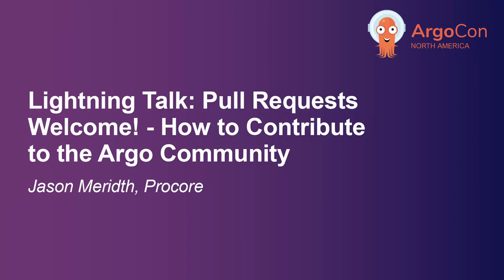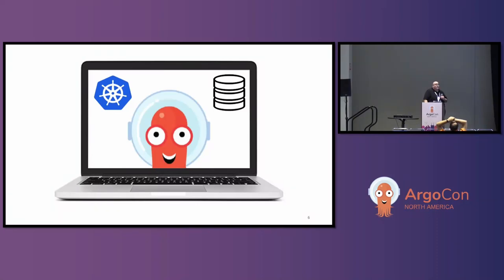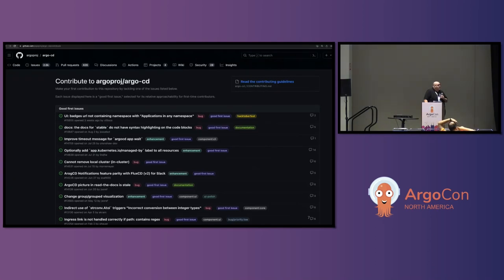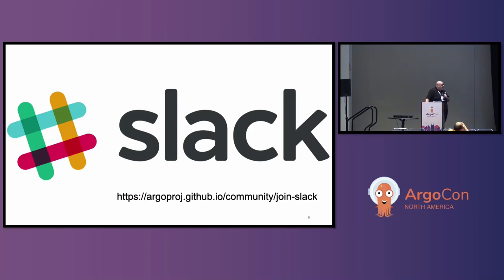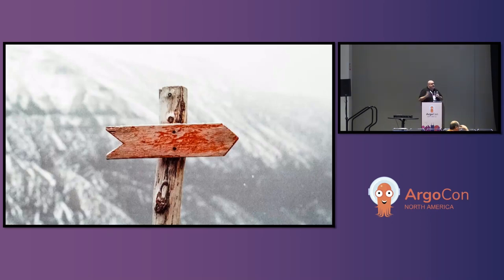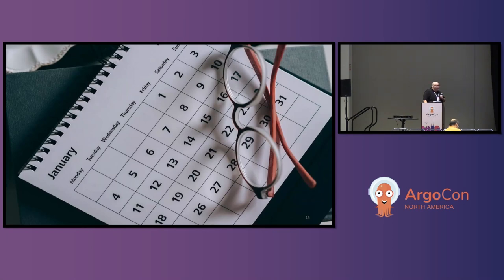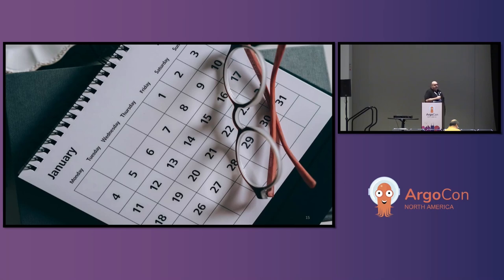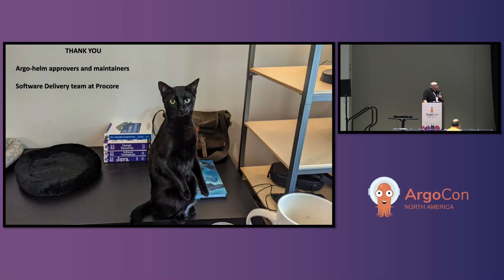Lightning Talk: Pull Requests Welcome! - How to Contribute to the Argo Community - Jason Meridth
Lightning Talk: Pull Requests Welcome! - How to Contribute to the Argo Community - Jason Meridth, Procore

The Argo project tools are made possible by the contributions of people from all over the world. Whether you're a developer, designer, tester, writer, or simply someone who wants to help out, there are many ways you can help contribute to an Argo project. We will discuss the benefits of contributing to an Argo project, the many ways that you can get involved in the community and learn how to interact with the open source process for a popular cloud-native product. We aim to dispel the myth that you have to be a super-nerd to be able to give something back to the community. You don’t even have to understand how git works! This presentation is for anyone who is interested in contributing to open source. Whether you're a developer, designer, tester, writer, or simply someone who wants to help out, there is something for you in this presentation.